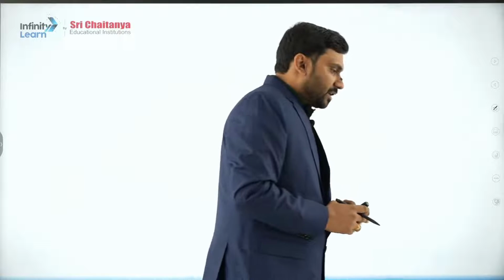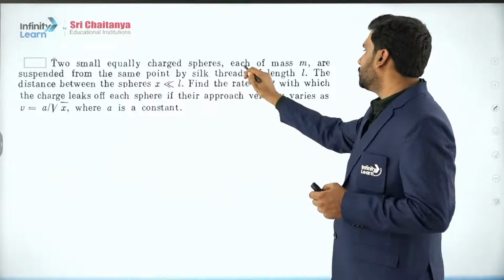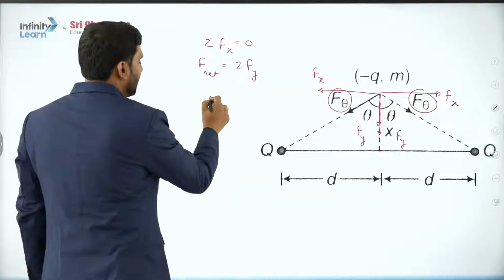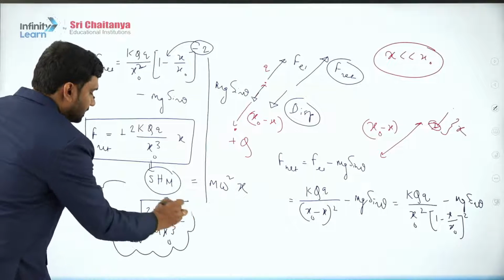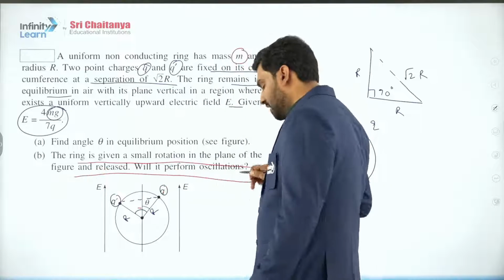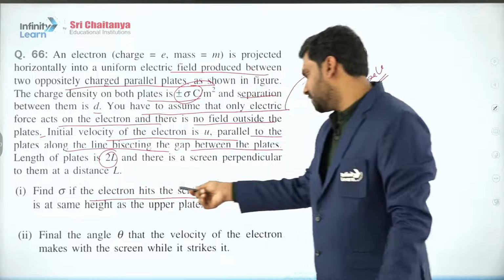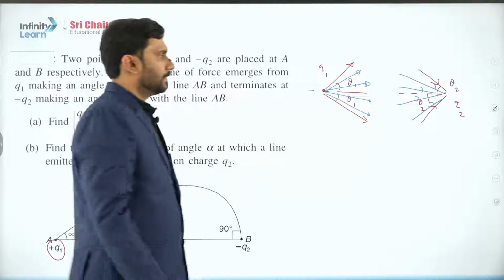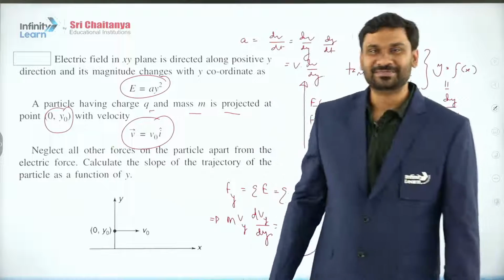Electrostatics 1 || JEEPhysics2022 || Satadal Sir || Infinity Learn JEE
As the free electrons can move uninhibitedly inside the guide, the electrons will move to the left half of the guide. Accordingly, there will be a net negative charge on the left side and a net positive charge on the right side. This conveyance of charges will produce an electric field Eᵢ inside the transmitter. On the off chance that we expect any speculative circle inside the charged circle, there will be no net charge inside the Gaussian surface.

🧾🖋JEE preparation
🧾🖋JEE 2022 preparation
🧾🖋crack JEE
🧾🖋JEE 2022